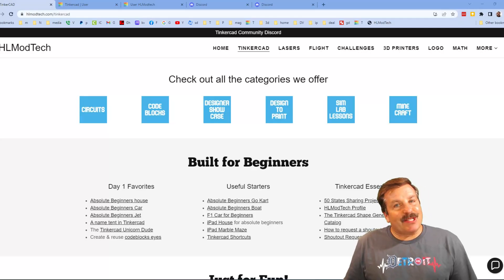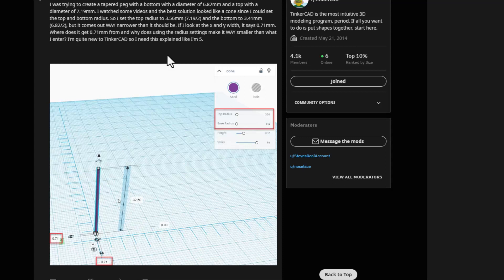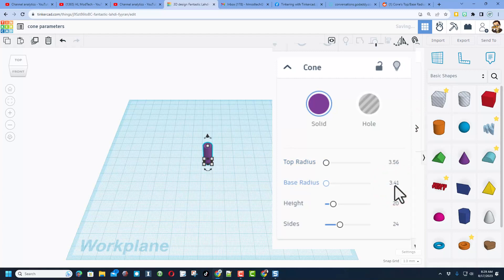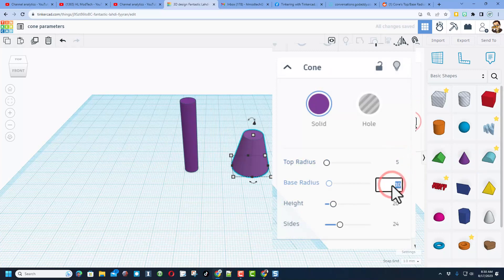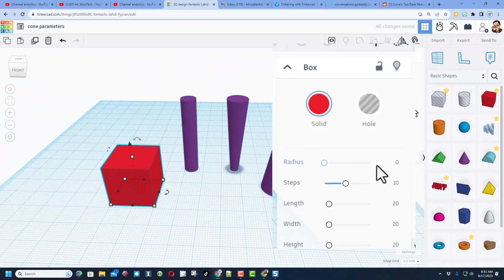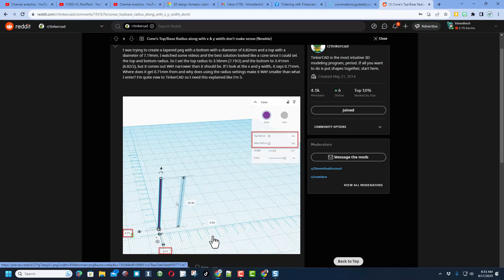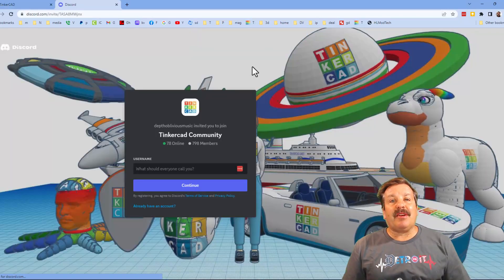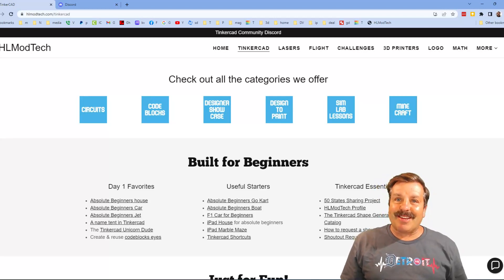Tinkercad Handles BREAK the Parameters Easily Explained in Minutes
Tinkercad Handles BREAK the Parameters Easily Explained in just a few minutes. I often notice questions regarding the accuracy of Tinkercad shape parameters. This brief explanation will enable you to achieve your desired design more efficiently.

Tinkercad is an amazing design tool that works in a web browser. Fun, fast, and full of tools that you can create with. This lesson is quick but covers some really useful skills.